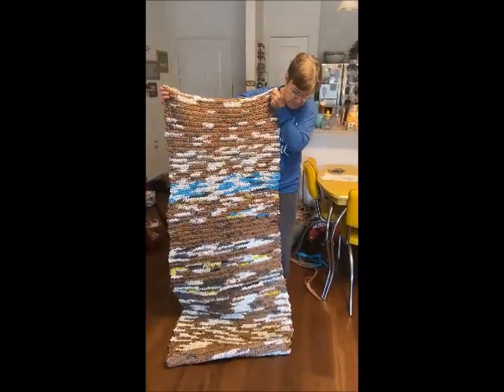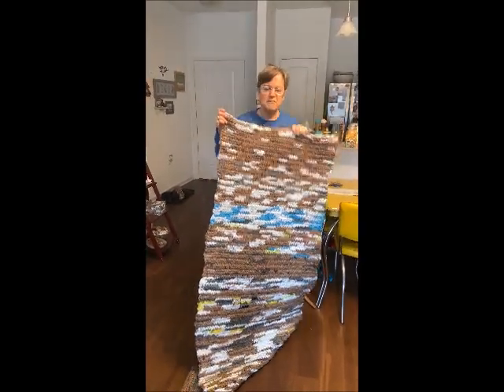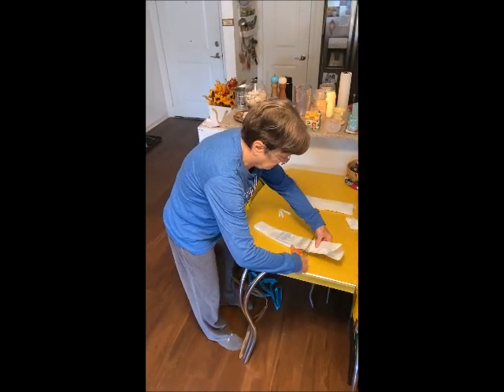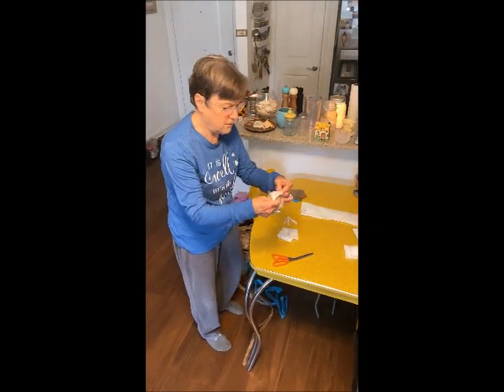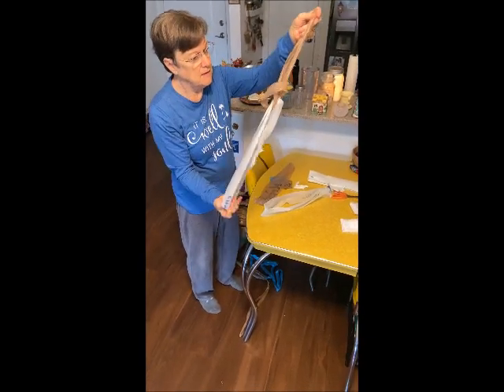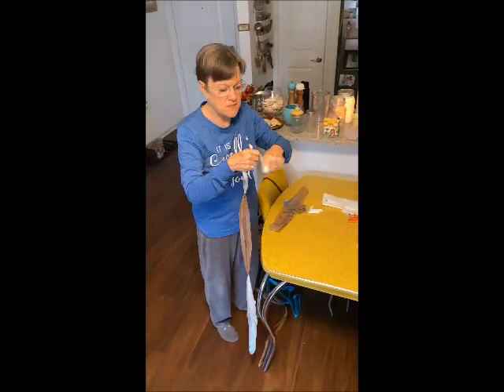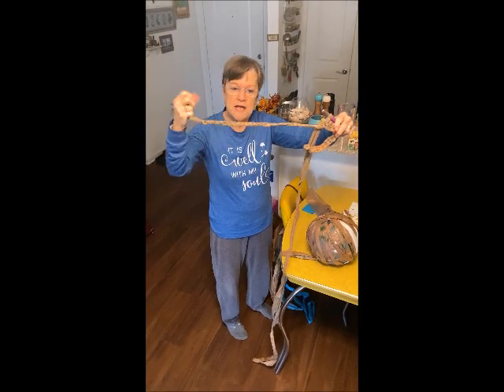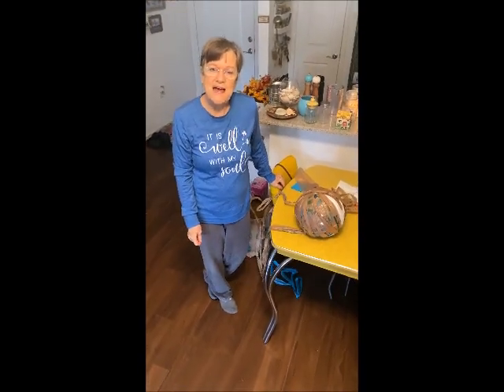Making homeless ground mats